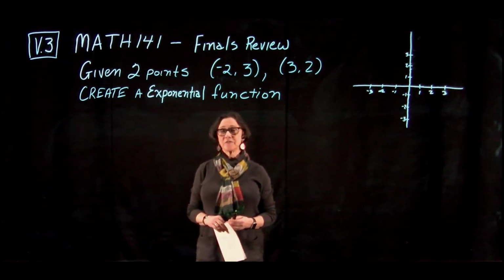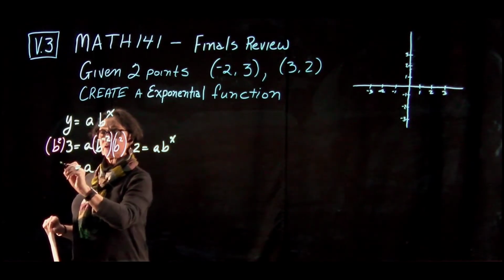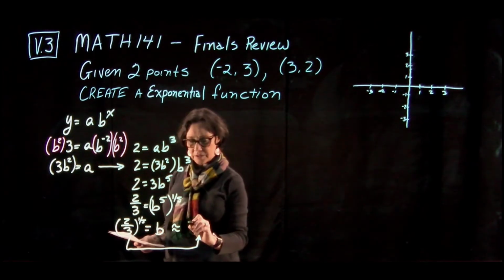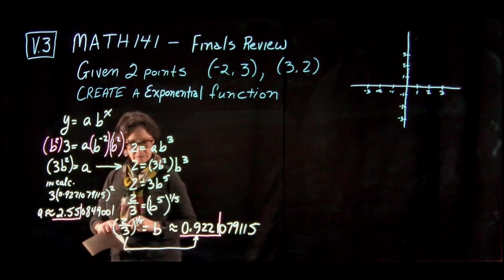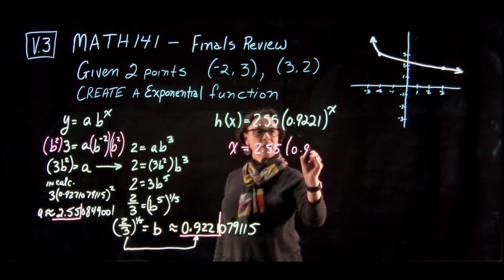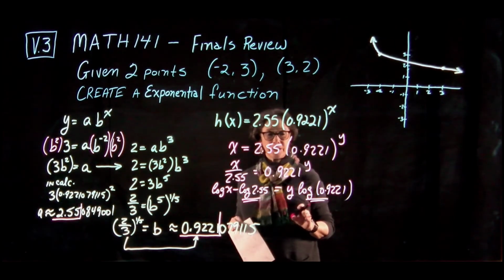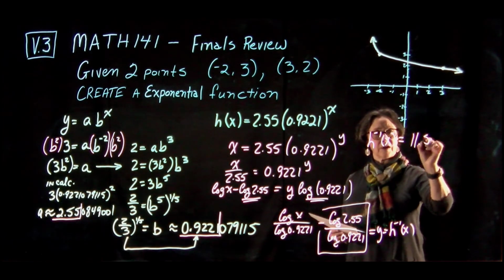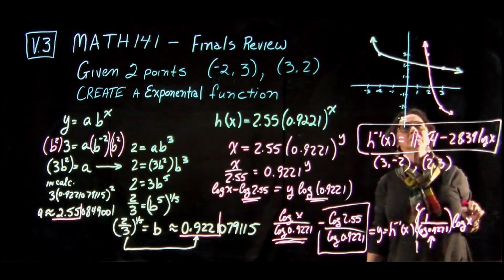V3 Math 141 - Finals Review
Create an Exponential Function